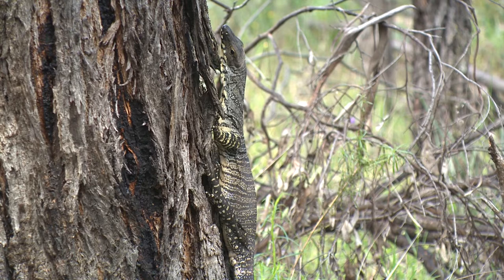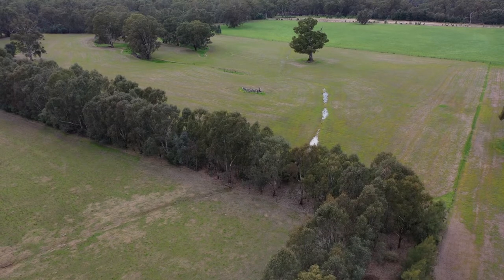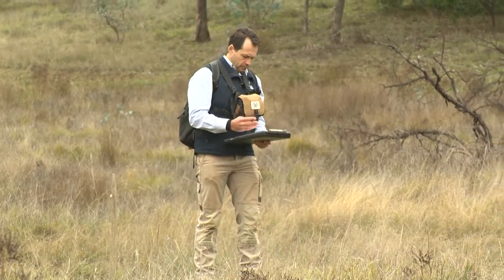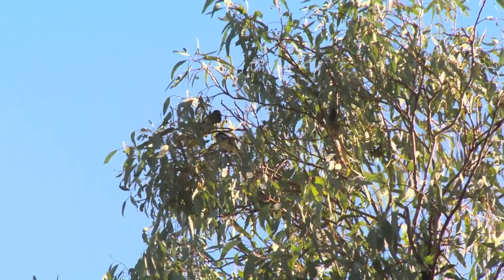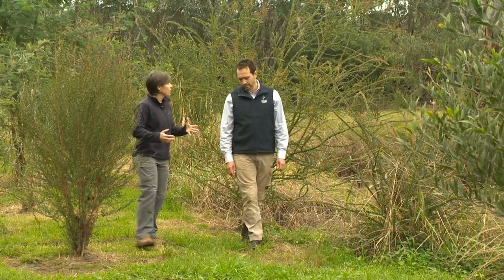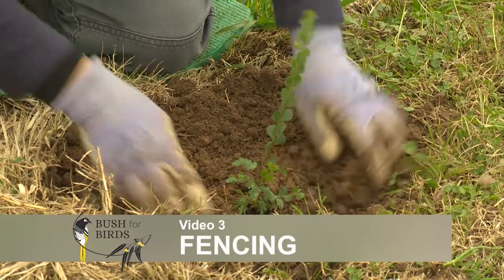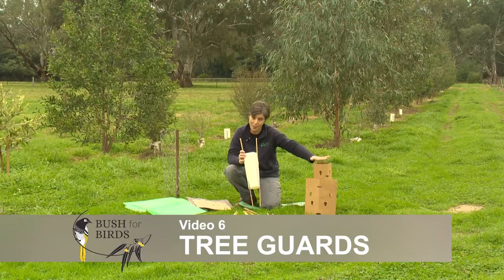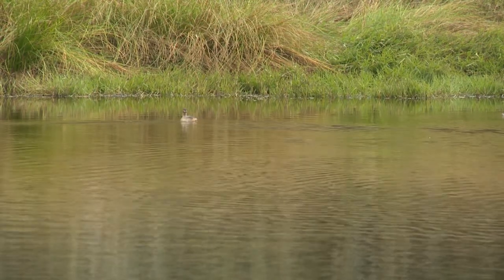Part 1 - Bush for Birds - Revegetation Videos - Introduction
Whether you have a large or small project, good planning is key to success. Proper planning ensures you will get the best results, and you will also save time and money.